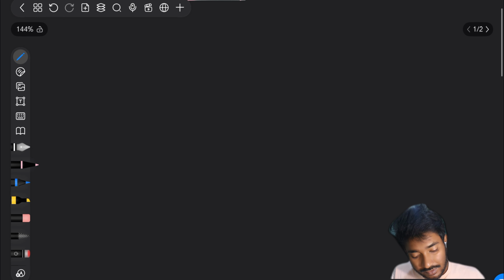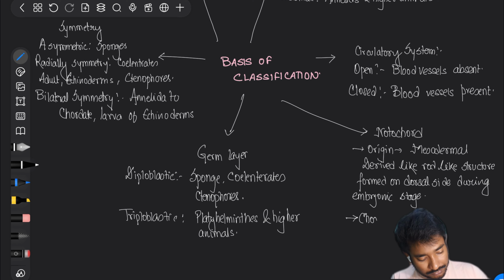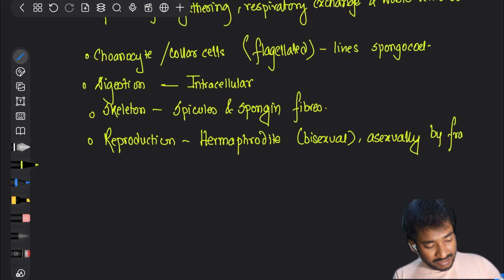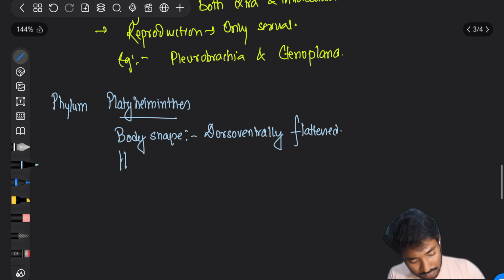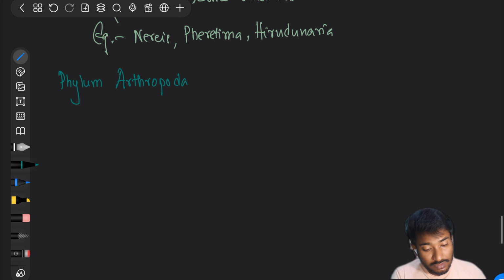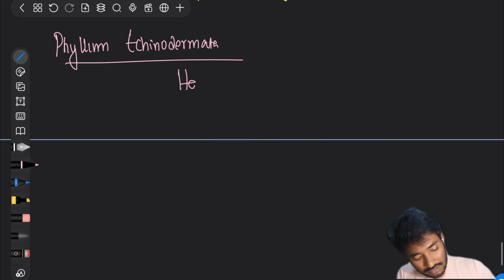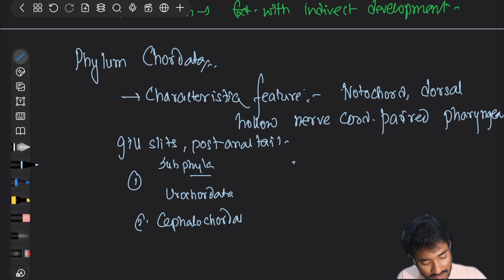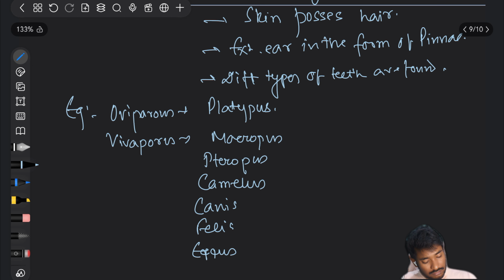Animal Kingdom ।। One Day One Chapter।। Neet Ug 2025।।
Animal Kingdom.. ONE DAY ONE CHAPTER...